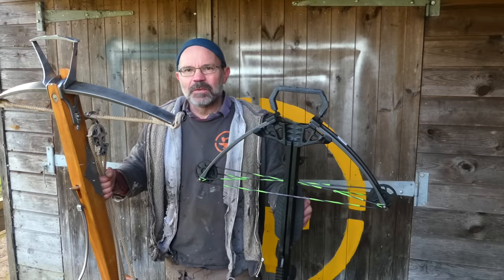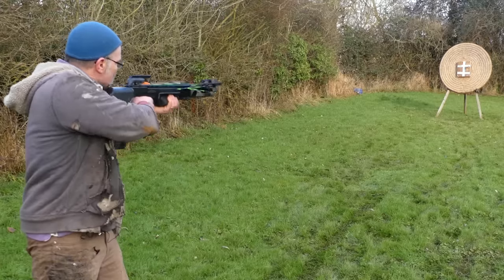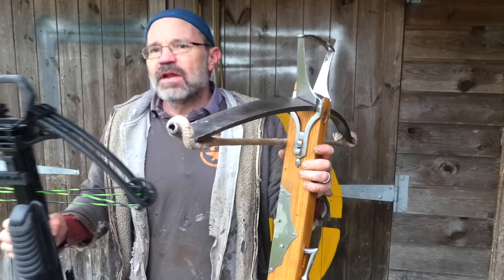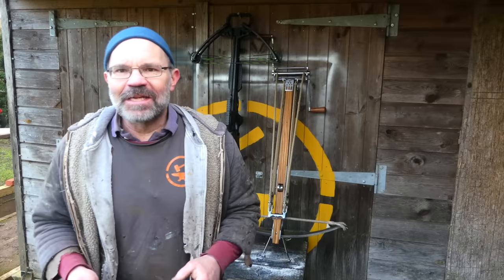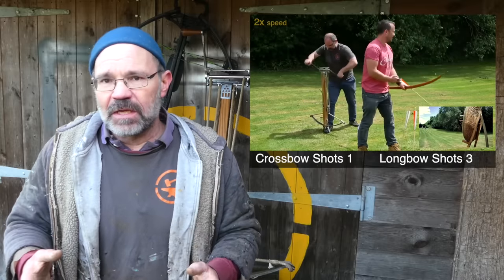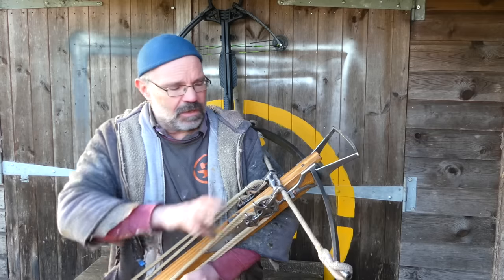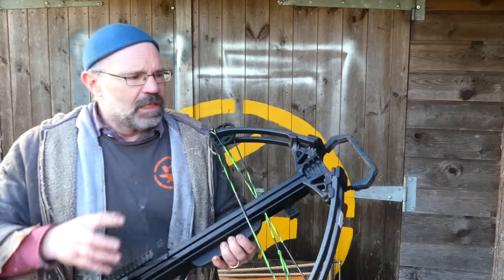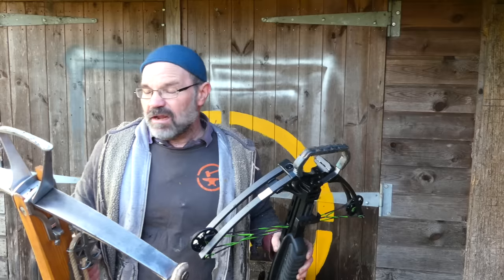960lbs crossbow vs 150lbs crossbow - TESTED!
In medieval times crossbows with 1000lbs draw weights were pretty normal; but how powerful were they compared with modern crossbows?

Here I test a 960lbs medieval windlass crossbow and a 150lbs modern compound crossbow, side by side and compare the two and why they perform so differently.

Hat is a medieval felt cap that is warm and thin and fits great under helmets, workshop helmets and masks

Medieval bow 67g bolt
Draw weight      Bolt weight        Speed           Energy            Momentum
435kg.                67g                      56m/s.         104J               3.7 Kg.m/s
960lbs.               1034 grains       182fps.         77 ft.lbs.         26.8 lbs.ft/s

Medieval bow 90g bolt
435kg.                90g                      51m/s.         117J               4.6 Kg.m/s
960lbs.               1389 grains       167fps.         86 ft.lbs.        33.3 lbs.ft/s

Modern bow 23g bolt
68kg.                  23g                     110m/s.         139J              2.5 Kg.m/s
150lbs.               355 grains         361fps.         103 ft.lbs.      18.1 lbs.ft/s

The numbers below are from the "Lockdown Longbow" using medieval longbow arrows, shooting at the same speeds as that from a 160lbs longbow

TYPE      SPEED           MASS     MOMENTUM  ENERGY

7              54m/s            94g         5.1 kgm/s       137J
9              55  m/s          85g        4.7 kgm/s        129J
M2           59 m/s           73g        4.3 kgm/s        127J
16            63 m/s           68g        4.3 kgm/s        135J

Edited by Greg Bright